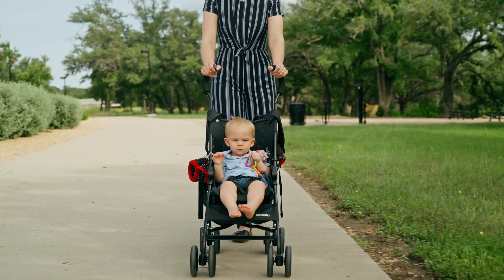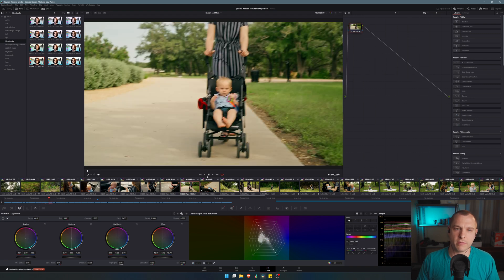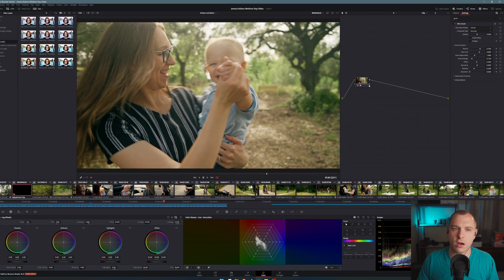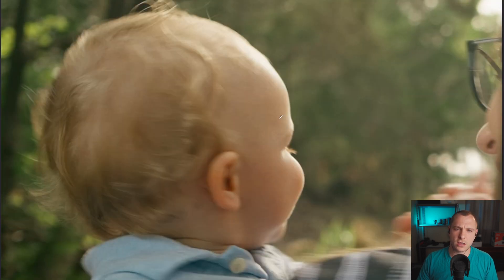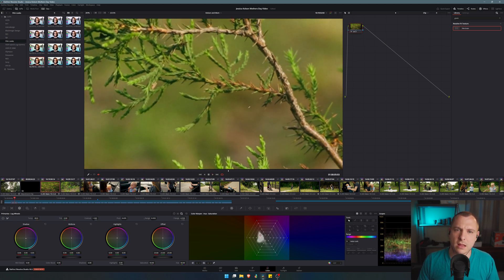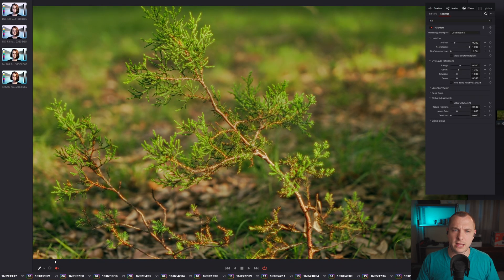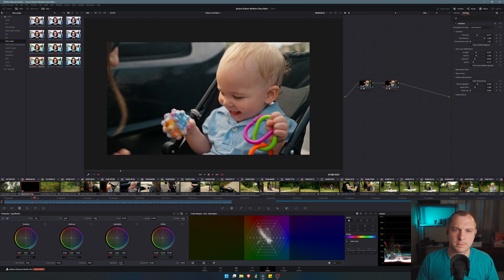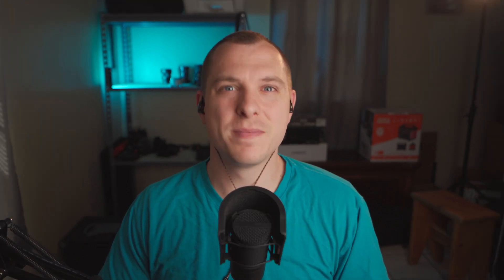I can't believe it was this easy...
Sign up and get an exclusive launch price when I release my "Edit and Color 101 in Resolve" course! (COMING VERY SOON!)

In this tutorial I show you the easiest way to achieve a "Film Look" (like 16 or 35mm film) by using two simple effects in Davinci Resolve.